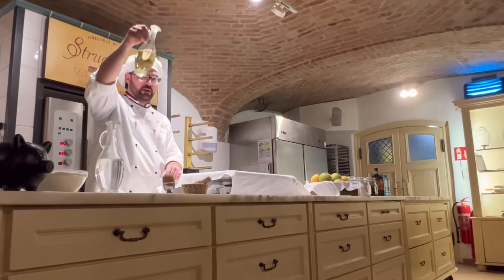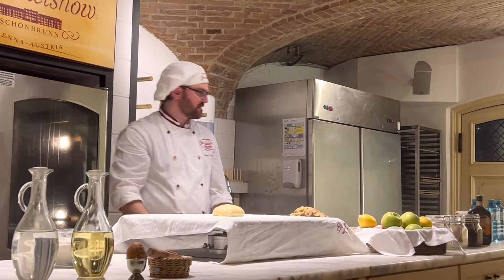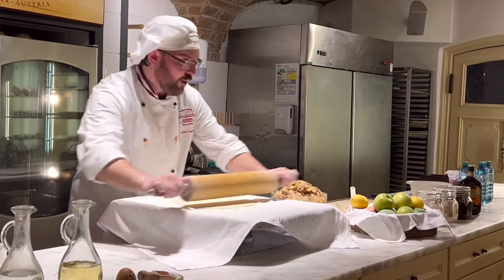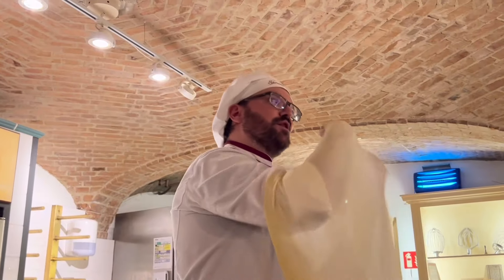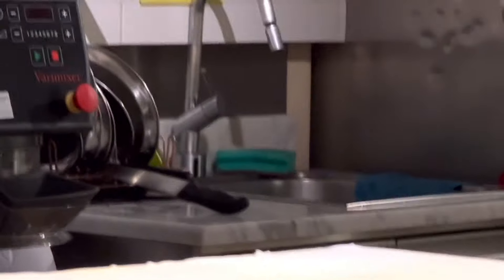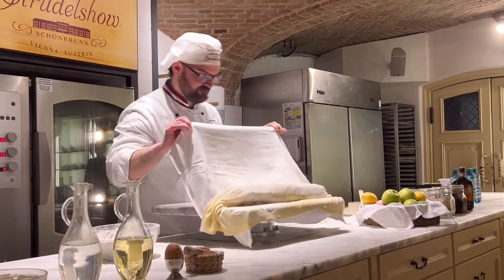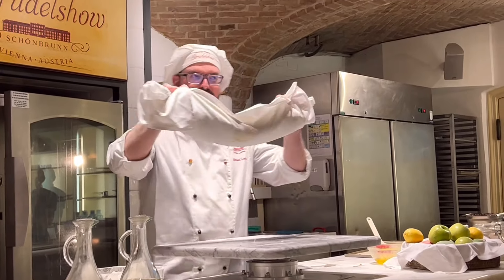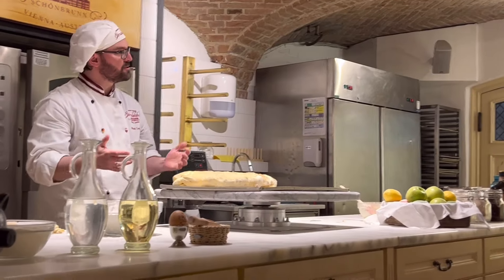Wie macht man einen richtigen Apfelstrudel?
In der Apfelstrudelshow in Wien wird gezeigt, wie man einen Apfelstrudel backt,